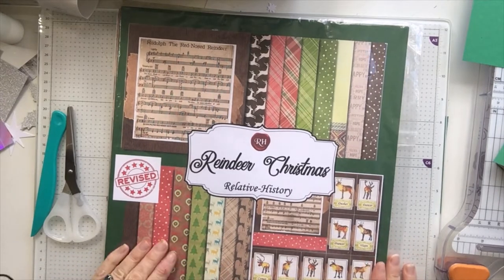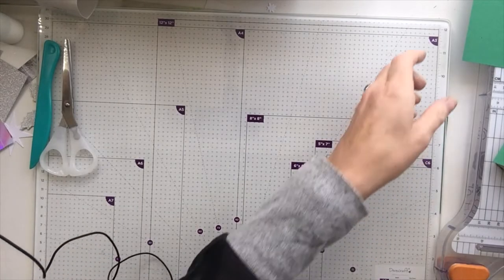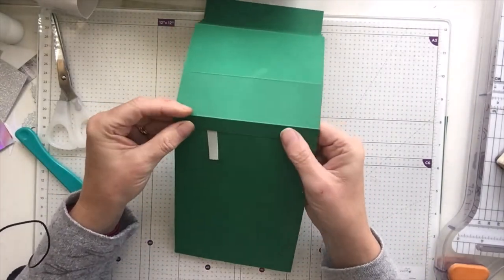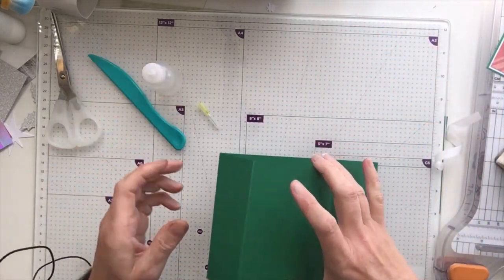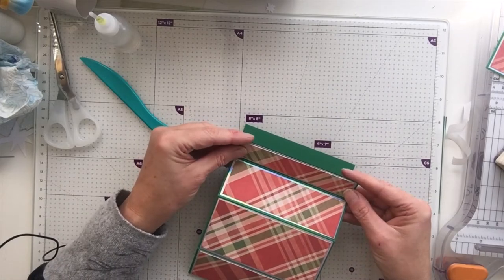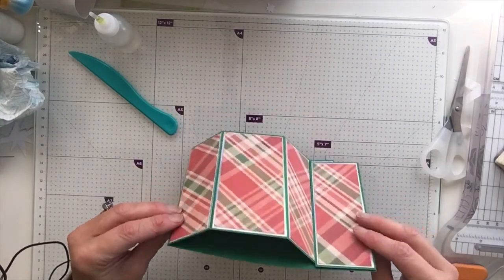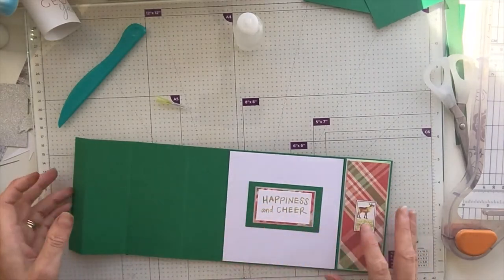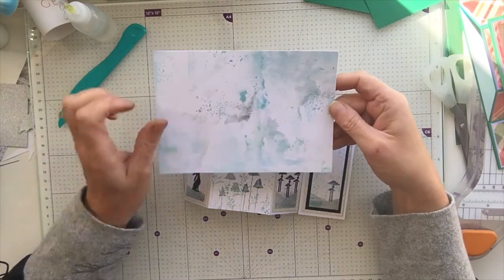EASY FUNFOLD CARD! ~ 31 Days of Christmas Crafting ~ Day 15 ~ Relatively Thoughtful Papers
Nearly halfway through! Phew! I've got ideas for the next few days, but let me know in the description box what you would like to see me make. Here is a link to Paul Ford's video

Paul is such a generous YouTuber with plenty of tutorials that are very easy to follow.

Here is a link to the Relatively Thoughtful shop where you can see more products than the other link I posted a while ago.